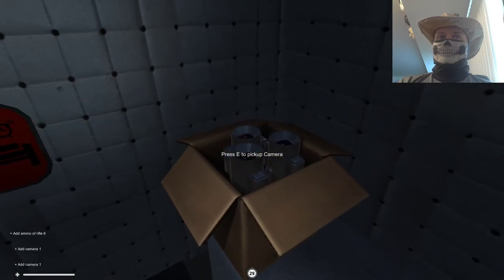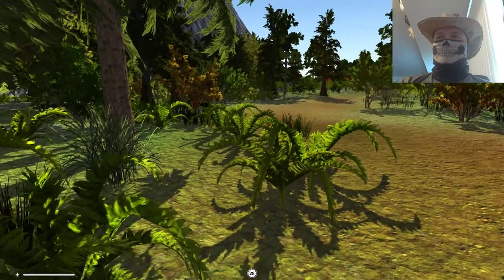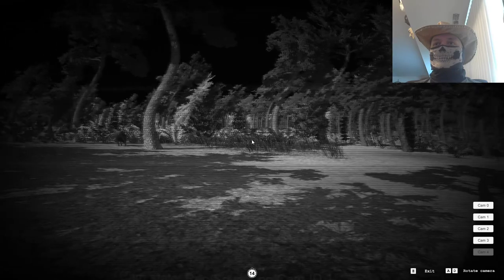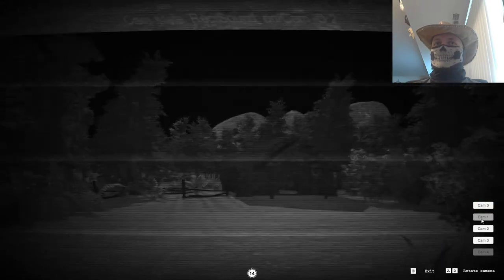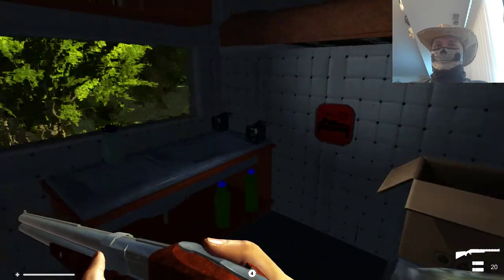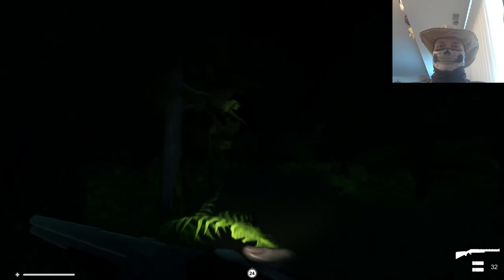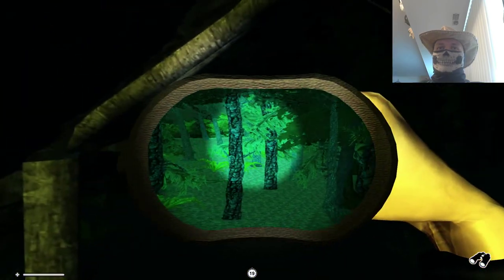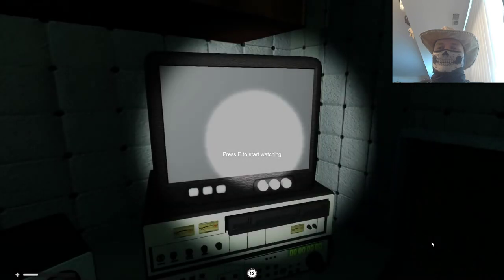Creepypasta Hunting! Let's Play Rake!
Bones hunts the Rake. The Rake, in turn, hunts Bones. Who will win? Watch and see!